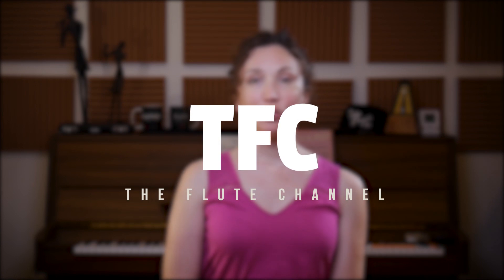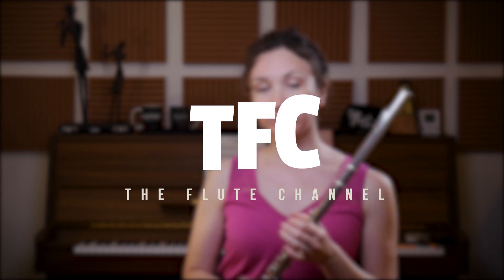Stop Cracking Notes on FLUTE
This time we talk about how to stop cracking notes on the flute. It happens to the best of us, but here are some sure-fire tips on getting better on the flute. If your playing low notes, high notes or anything in-between these tips will help.

Looking for a flute to buy? BE SURE TO READ THE DESCRIPTION FOR A SPECIAL DEAL!

2. 10-day trial
3. 18-month warranty (new flutes)
4. Try 3 instruments per trial